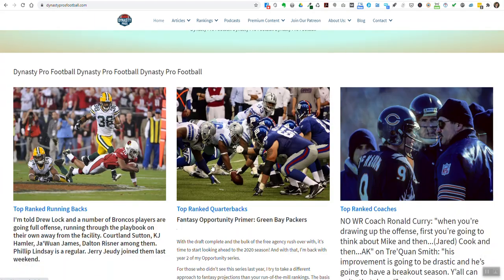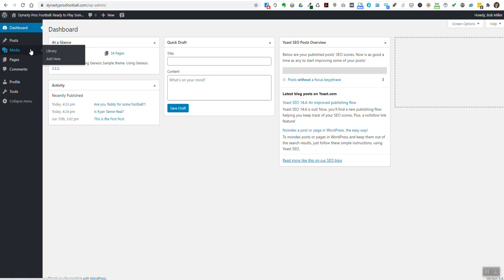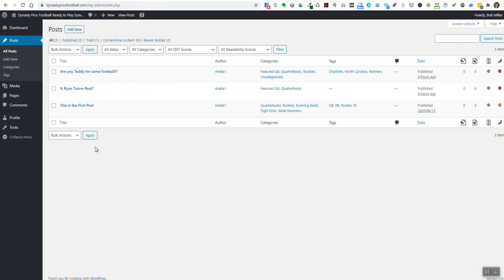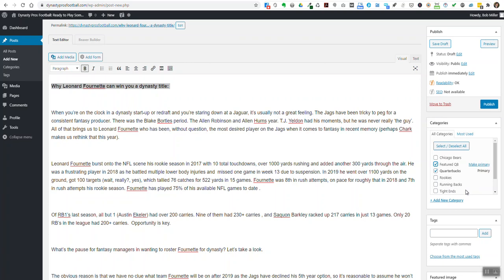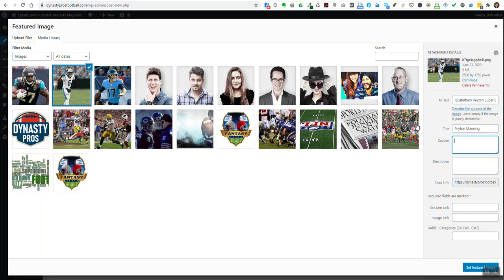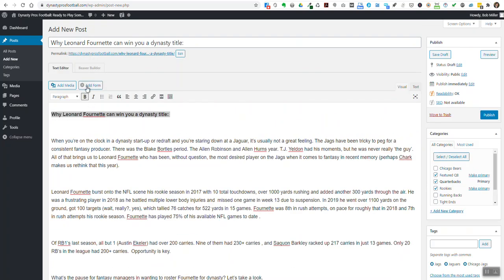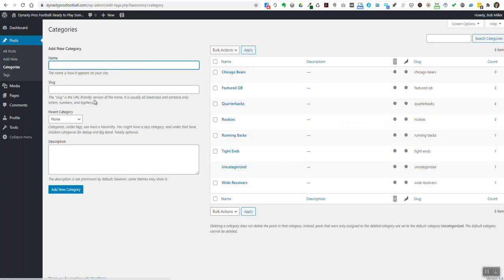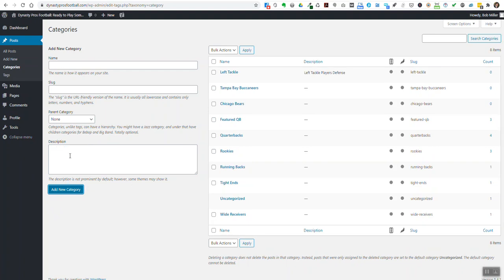Bob Miller Editor First Video for Dynasty Pros Football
Bob Miller Dynasty Pros Football First Video Introduction to WordPress and Beaver Builder